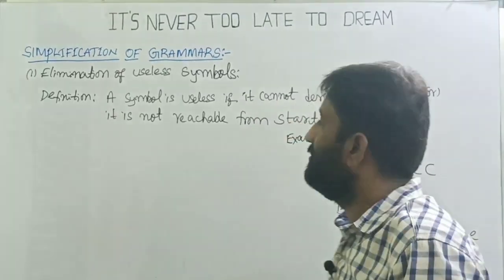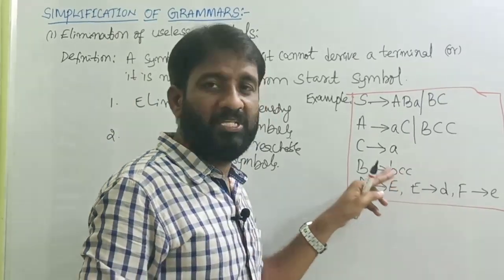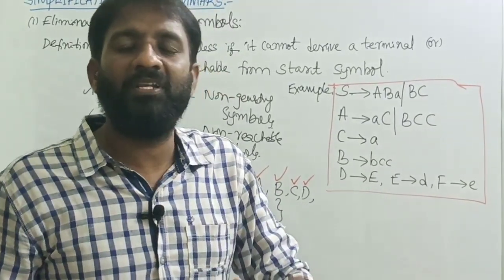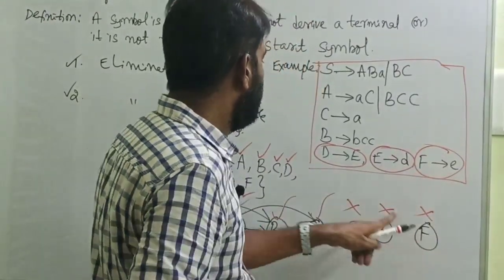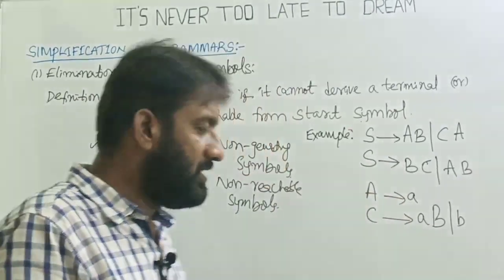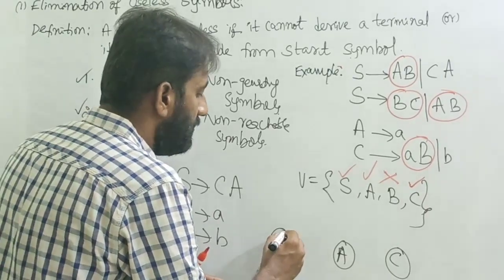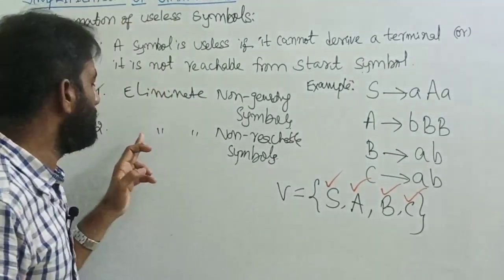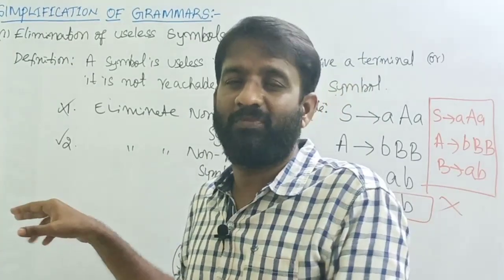Elimination Of Useless Symbols With Examples || Lecture-10 || CFG || FLAT || TOC || CD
1)Explanation of elimination of useless symbol.
2)Examples to elimination of useless symbols.

                                 --B.Ramana Reddy